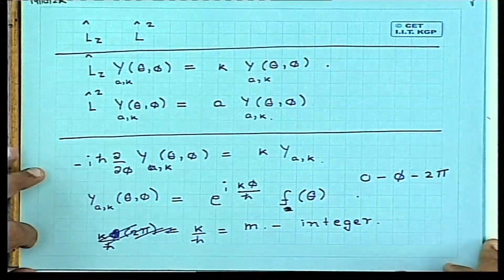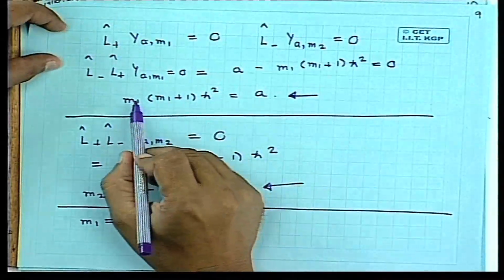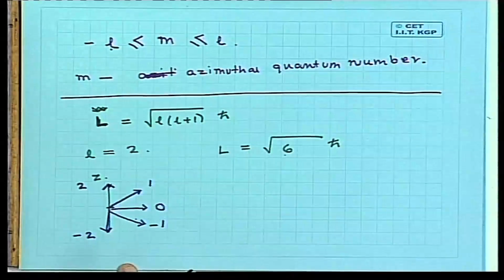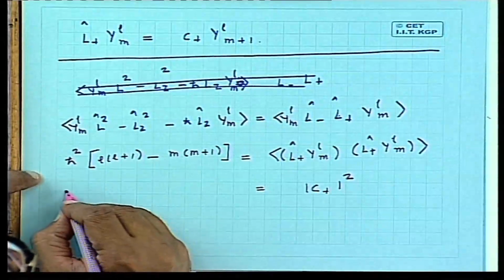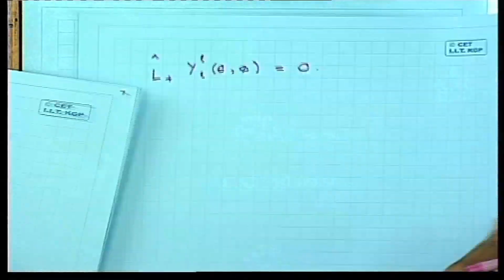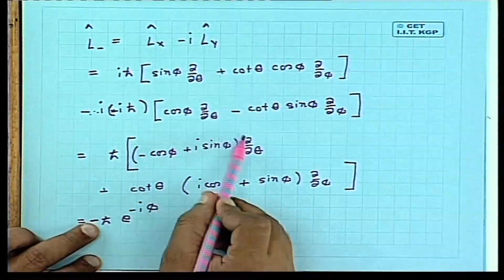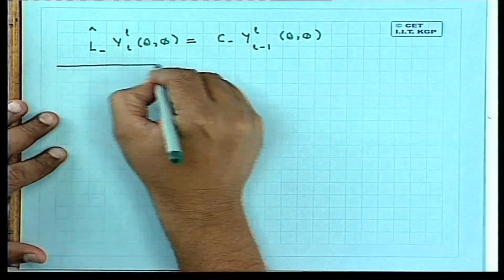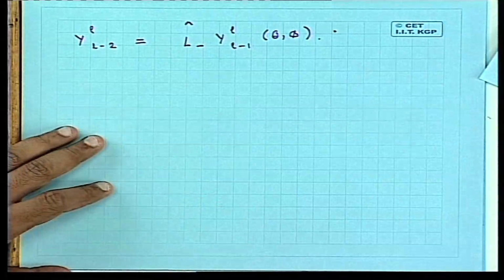Lecture 28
Spherical Harmonics -I